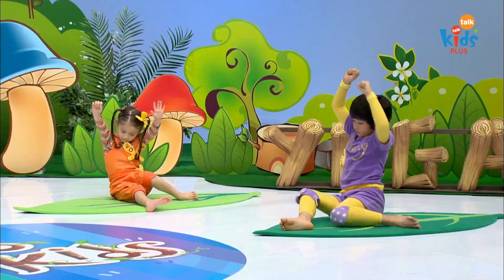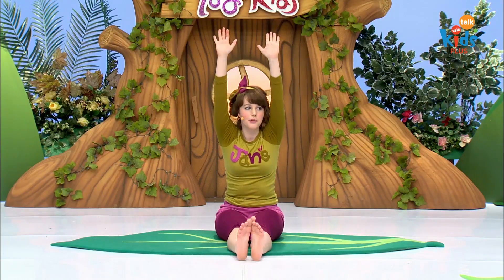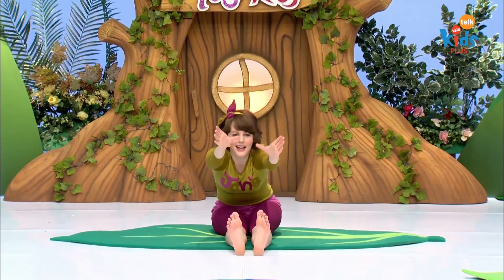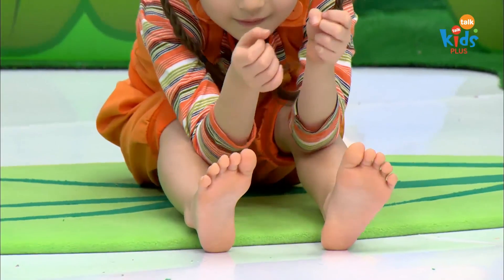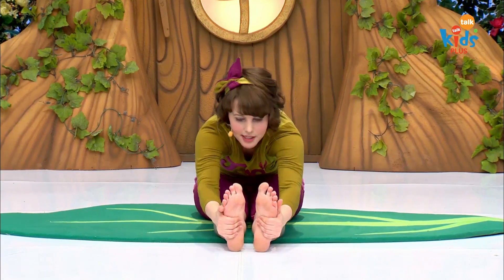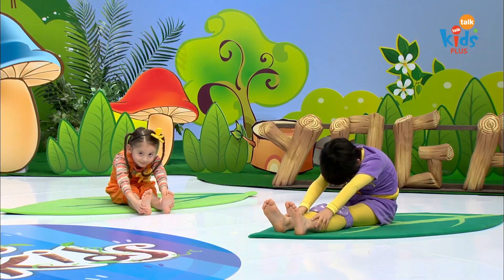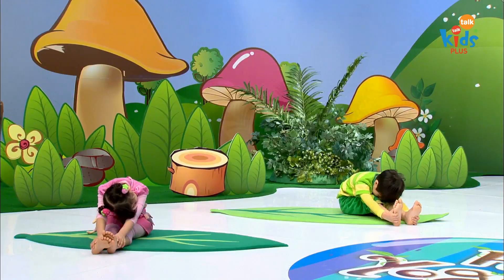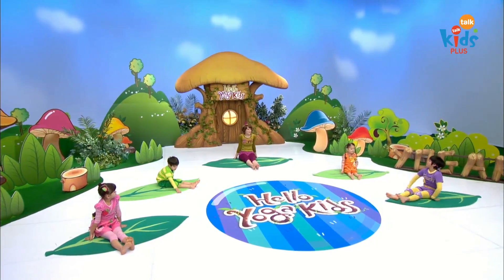축구, Soccer I Half hero Side & Seated Forward Reach I Hello Yoga Kids 11회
축구, Soccer : Warm Up I Hello Yoga Kids
[ No.1 Kids English Channel Kidstalktalk ]